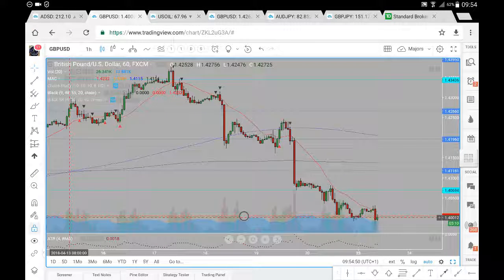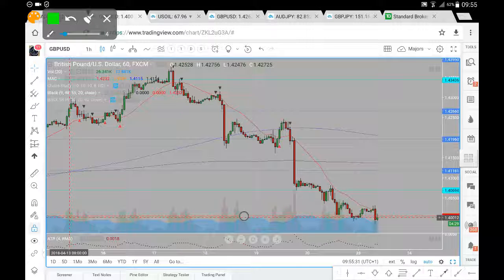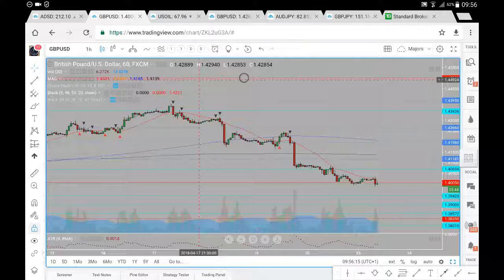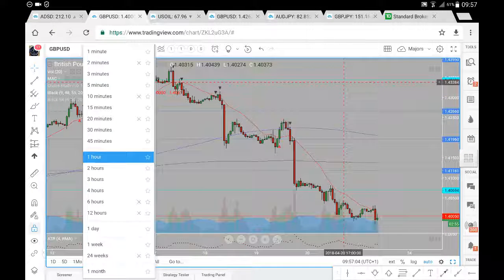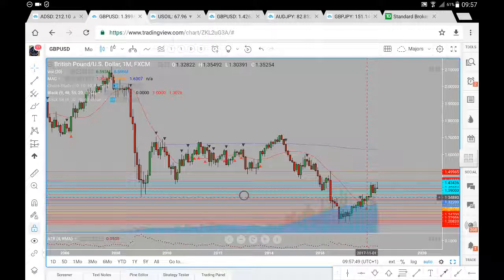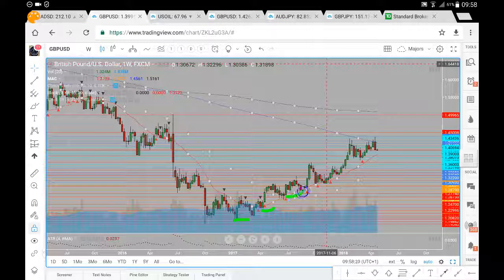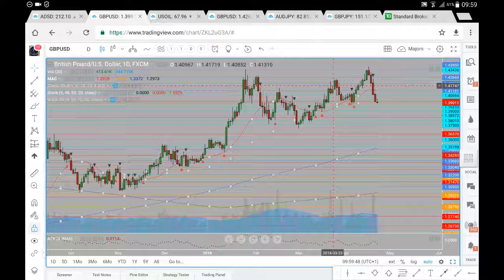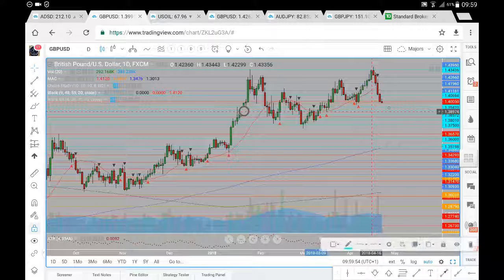GBPUSD Analysis 23 04 18 April 23rd (commentary, not advice)